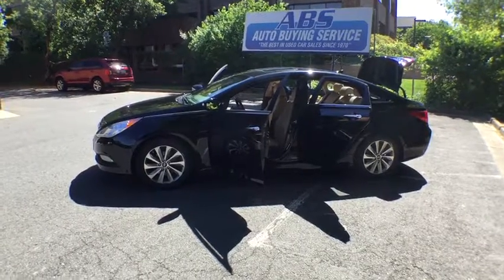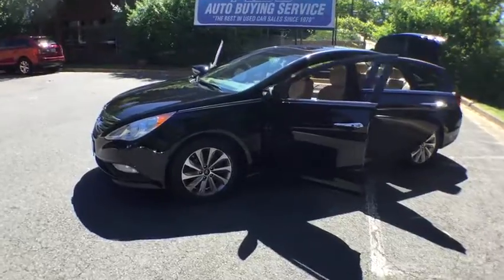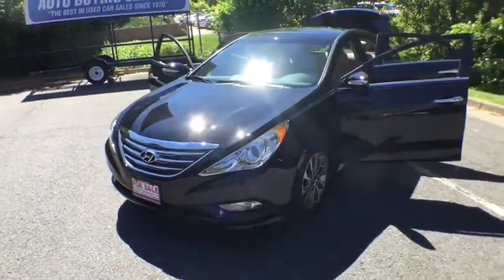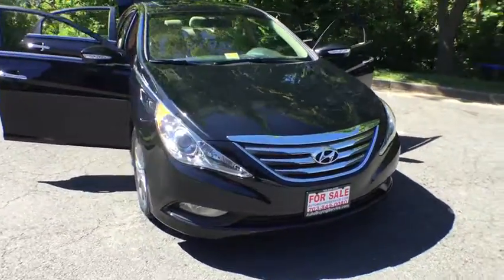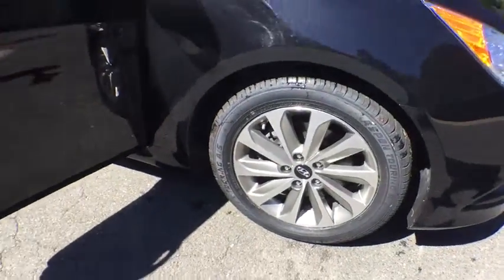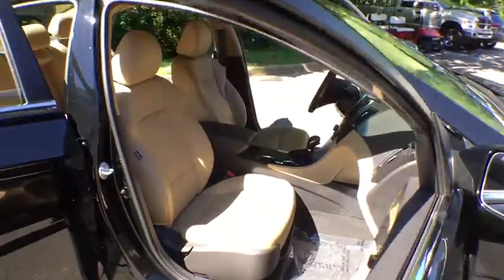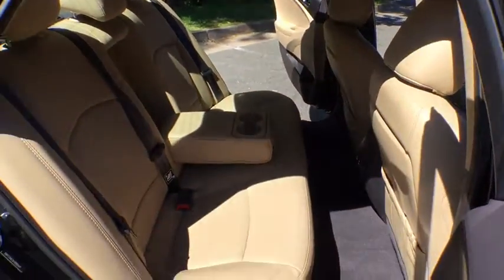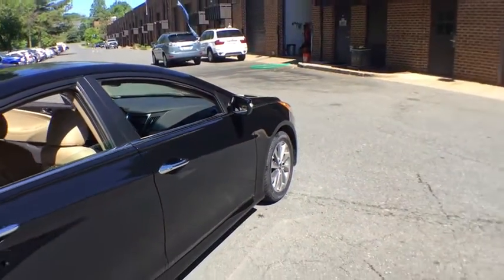2014 Hyundai Sonata Fairfax, Vienna, Falls Church, Springfield, Arlington, VA P890941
2014 Hyundai Sonata
Auto Buying Service: Servicing Fairfax, Virginia near Vienna, Falls Church, Springfield, and Arlington, VA.
2014 Hyundai Sonata Limited - Stock#: P890941 - VIN#: 5NPEC4AC5EH890941

Auto Buying Service
2971 Prosperity Ave

New Arrival! CARFAX 1-Owner! -Only 32,100 miles which is low for a 2014 ! This model has many valuable options -Leather seats -Backup Camera -Bluetooth -Satellite Radio -Aux. Audio Input -Heated Front Seats -Heated Mirrors -Automatic Headlights -Fog Lights -Front Wheel Drive -Security System -Power Locks -Keyless Entry -Power Windows -Steering Wheel Controls -Cruise Control -Leather Steering Wheel Automatic Transmission -Rear Bench Seats -Tire Pressure Monitors On top of that, it has many safety features -Brake Assist -Traction Control -Stability Control Save money at the pump, knowing this Hyundai Sonata gets 35.0/24.0 MPG! We are located at 2971 Prosperity Ave, Fairfax, VA 22031.
Body-Colored Front Bumper,Body-Colored Power Heated Side Mirrors w/Convex Spotter  Manual Folding and Turn Signal Indicator,Body-Colored Rear Bumper w/Gray Rub Strip/Fascia Accent,Chrome Door Handles,Chrome Grille,Chrome Side Windows Trim and Black Front Windshield Trim,Clearcoat Paint,Compact Spare Tire Mounted Inside Under Cargo,Fixed Rear Window w/Defroster,Front Fog Lamps,Front Windshield -inc: Sun Visor Strip,Fully Automatic Projector Beam Halogen Daytime Running Headlamps w/Delay-Off,Fully Galvanized Steel Panels,Light Tinted Glass,Perimeter/Approach Lights,Speed Sensitive Variable Intermittent Wipers,Steel Spare Wheel,Tires: P215/55R17,Trunk Rear Cargo Access,Wheels: 17 x 6.5J Aluminum Alloy,2 12V DC Power Outlets,60-40 Folding Bench Front Facing Heated Fold Forward Seatback Rear Seat,Air Filtration,Cargo Space Lights,Carpet Floor Trim and Carpet Trunk Lid/Rear Cargo Door Trim,Compass,Cruise Control w/Steering Wheel Controls,Day-Night Auto-Dimming Rearview Mirror,Delayed Accessory Power,Digital/Analog Display,Driver And Passenger Visor Vanity Mirrors w/Driver And Passenger Illumination,Driver Foot Rest,Dual Zone Front Automatic Air Conditioning,Engine Immobilizer,Fade-To-Off Interior Lighting,Front Center Armrest w/Storage and Rear Center Armrest,Front Cupholder,Front Map Lights,Full Carpet Floor Covering,Full Cloth Headliner,Full Floor Console w/Covered Storage  Mini Overhead Console w/Storage and 2 12V DC Power Outlets,Heated Front Bucket Seats -inc: multi-adjustable bucket  seatback pockets  8-way power driver's seat w/lumbar support and ventilated driver seat  Max  temperature can be reached by; leather seats - 25 minutes  seat cushion/seatback low setting 102 degrees Fahrenheit /115 degrees Fahrenheit  or high setting 108 degrees Fahrenheit /126 degrees Fahrenheit,HomeLink Garage Door Transmitter,HVAC -inc: Underseat Ducts and Console Ducts,Illuminated Locking Glove Box,Instrument Panel Covered Bin  Driver / Passenger And Rear Door Bins,Interior Trim -inc: Metal-Look/Piano Black Instrument Panel Insert  Piano Black Door Panel Insert and Chrome Interior Accents,Leather Steering Wheel,Leather/Piano Black Gear Shift Knob,Leatherette Door Trim Insert,Manual Anti-Whiplash Adjustable Front Head Restraints and Manual Adjustable Rear Head Restraints,Manual Tilt/Telescoping Steering Column,Outside Temp Gauge,Perimeter Alarm,Rear Cupholder,Remote Releases -Inc: Power Cargo Access and Power Fuel,Systems Monitor,Tracker System,Valet Function,150 Amp Alternator,18.5 Gal. Fuel Tank,2.73 Axle Ratio,4365# Gvwr,4-Wheel Disc Brakes w/4-Wheel ABS  Front Vented Discs and Brake Assist,54-Amp/Hr Maintenance-Free Battery w/Run Down Protection,Electric Power-Assist Speed-Sensing Steering,Engine: 2.4L GDI 4-Cylinder,Front And Rear Anti-Roll Bars,Front-Wheel Drive,Gas-Pressurized Shock Absorbers,Multi-Link Rear Suspension w/Coil Springs,Single Stainless Steel Exhaust,Strut Front Suspension w/Coil Springs,Transmission w/Driver Selectable Mode,Transmission: 6-Speed Automatic w/SHIFTRONIC -inc: OD lock-up torque converter  shift lock and SHIFTRONIC manual shift mode,Bluetooth Wireless Phone Connectivity,Integrated Roof Antenna,Radio w/Clock and Steering Wheel Controls,Wireless Streaming,Airbag Occupancy Sensor,Back-Up Camera,Blind Spot Sensor,Curtain 1st And 2nd Row Airbags,Dual Stage Driver And Passenger Front Airbags,Dual Stage Driver And Passenger Seat-Mounted Side Airbags,Outboard Front Lap And Shoulder Safety Belts -inc: Rear Center 3 Point  Height Adjusters and Pretensioners,Rear Child Safety Locks,Side Impact Beams,Tire Specific Low Tire Pressure Warning,